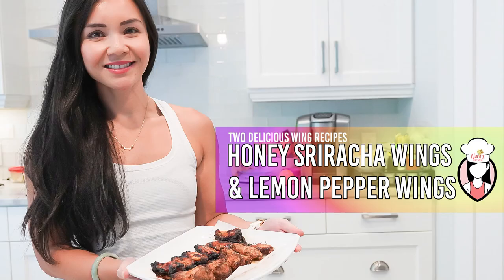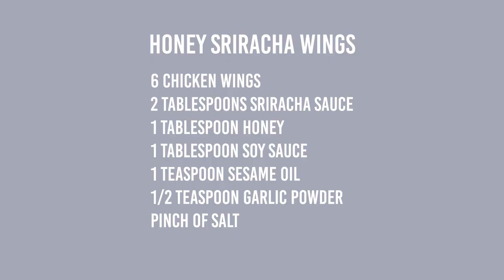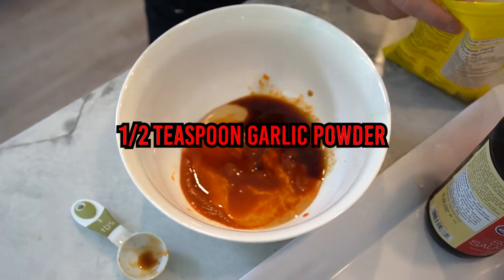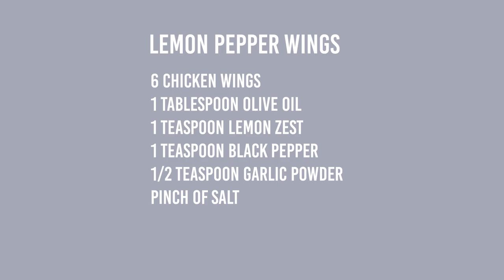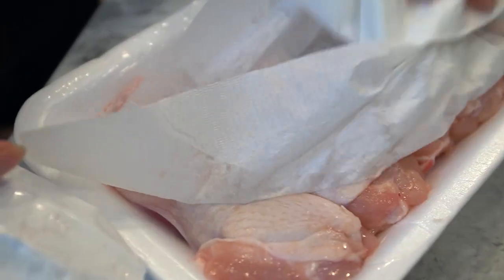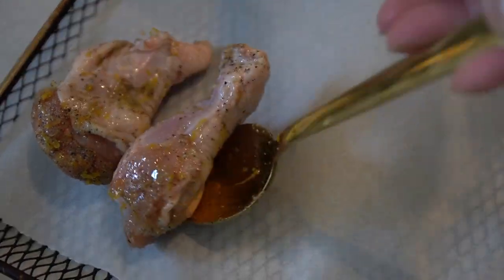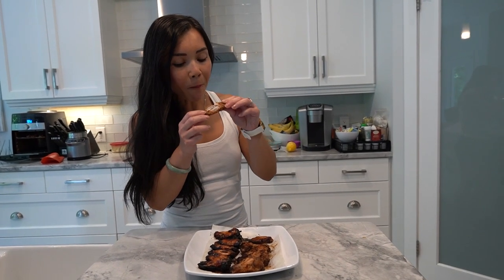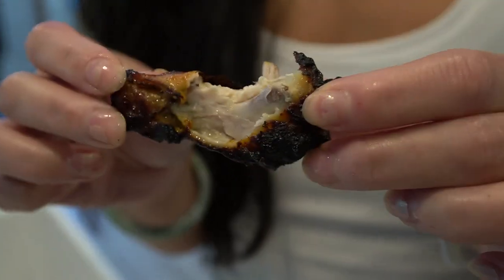Honey Sriracha Wings & Lemon Pepper Wings!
🍗🌶️😋 Nary's Kitchen presents: Honey Sriracha Wings & Lemon Pepper Wings! 🍋🍗

For the Honey Sriracha Wings, you'll need:

6 chicken wings
2 tbsp sriracha sauce
1 tbsp honey
1 tbsp soy sauce
1 tsp sesame oil
1/2 tsp garlic powder
Pinch of salt
For the Lemon Pepper Wings, you'll need:

6 chicken wings
1 tbsp olive oil
1 tsp lemon zest
1 tsp black pepper
1/2 tsp garlic powder
Pinch of salt
Instructions:

Whisk together sriracha sauce, honey, soy sauce, sesame oil, garlic powder, and salt for the Honey Sriracha Wings.
Coat the chicken wings with the sauce mixture.
Mix lemon zest, black pepper, garlic powder, and salt for the Lemon Pepper Wings.
Pat the chicken wings dry and toss them with olive oil and the lemon pepper seasoning.
Preheat the air fryer to 380°F (193°C).
Cook the wings for 25-30 minutes, flipping halfway through.
Enjoy these delicious wings and happy cooking! 🎉🍽️🔥